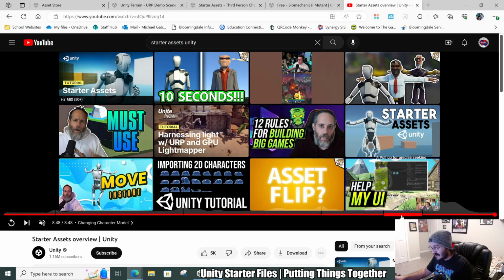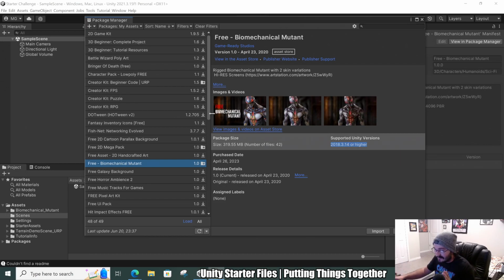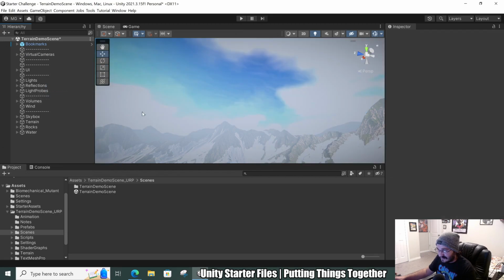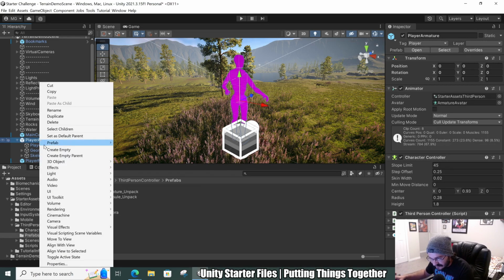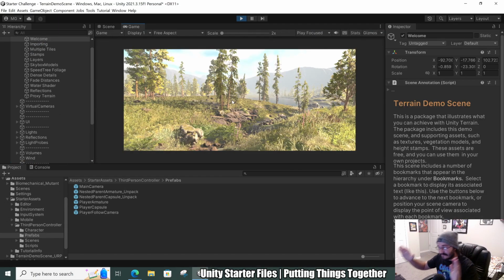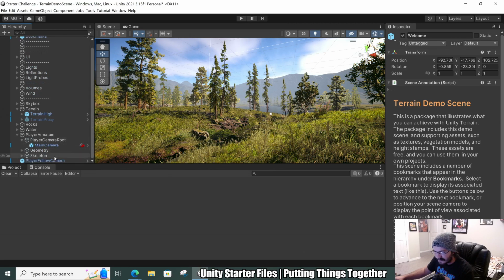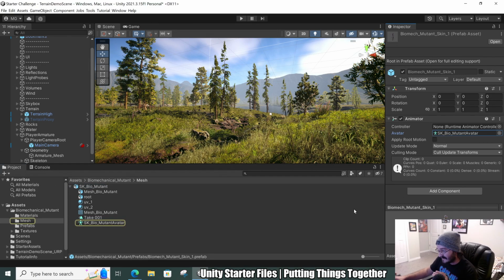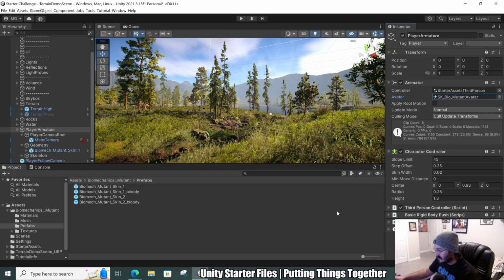Unity Starter Challenge Demo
Link to Videos and Assets

Unity Assets:
Terrain